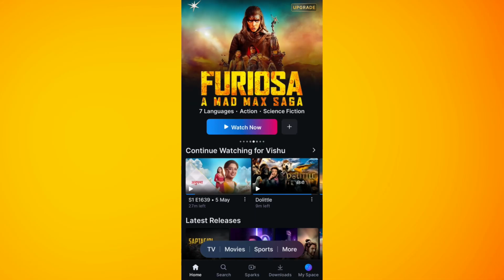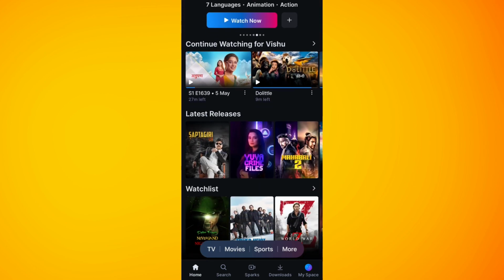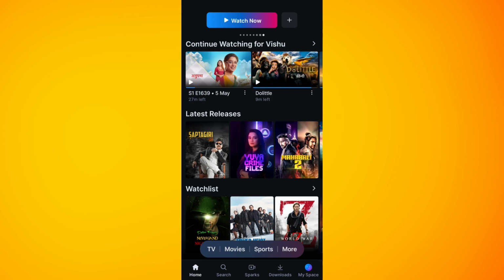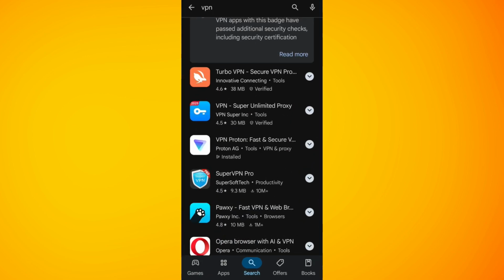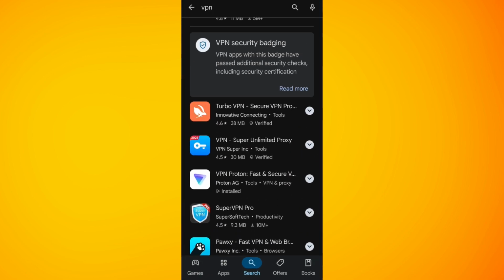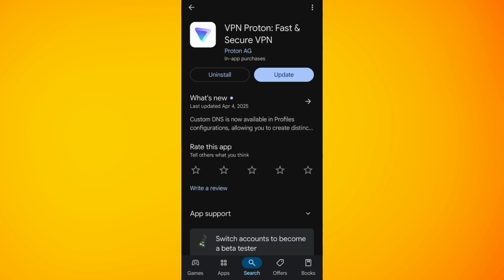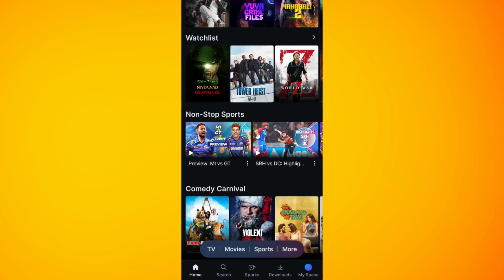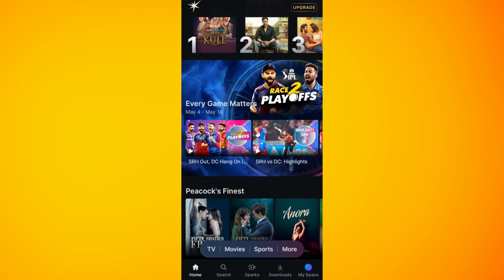How To Watch Disney Hotstar In UK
In this video we tell you How To Watch Disney Hotstar In UK. So if you watch the whole video you know at the end of the video How To Watch Disney Hotstar In UK